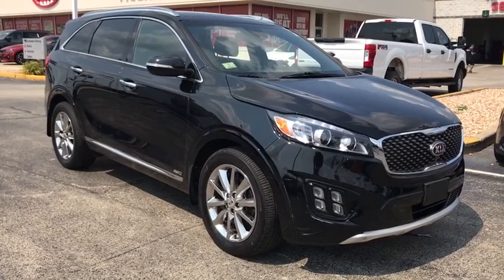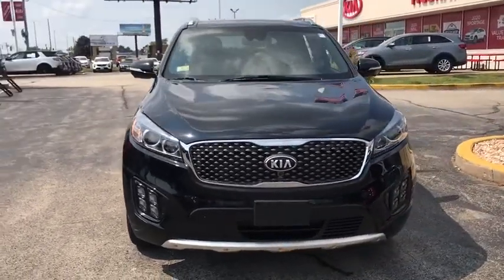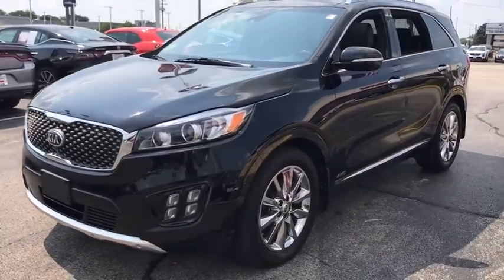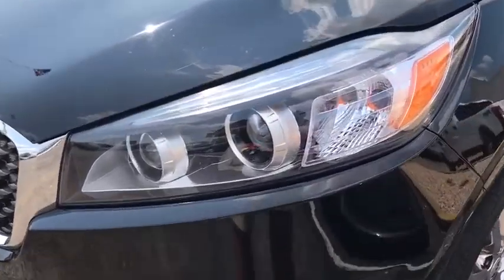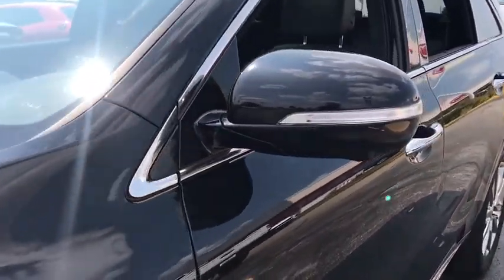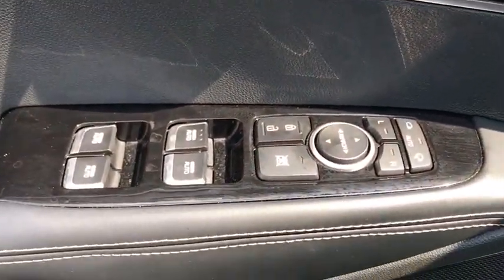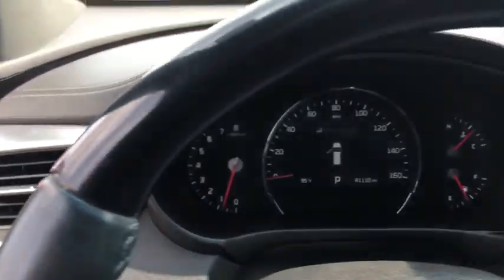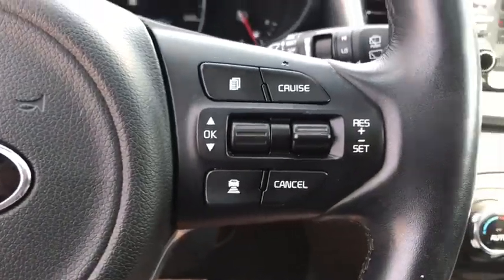2017 Kia Sorento Arlington Heights, Buffalo Grove, Des Plaines, Skokie, Glenview, IL P01844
Ebony Black Used 2017 Kia Sorento available in Arlington Heights, Illinois at McGrath Arlington Kia. Servicing the Buffalo Grove, Des Plaines, Skokie, Glenview, IL area

1400 E. Dundee rd

Kia 2017 Sorento SXL AWD, **NAVIGATION!**, **PANORAMIC MOONROOF!**,**3RD ROW SEATING!**, **AWD!**, **CERTIFIED BY CARFAX- NO ACCIDENTS AND ONE OWNER!**, **HEATED AND COOLED LEATHER SEATS**, **HEATED STEERING WHEEL**, **KEYLESS ENTRY**, **KIA CPO READY UNIT**, **LOW MILES**, **MEMORY SEATS**,  **POWER LIFT GATE**, **POWER SEATS**, **REAR VIEW BACK-UP CAMERA!**. CARFAX One-Owner.brMcGrath Arlington Kia is a full service Dealership. We proudly offer the highest quality New and Pre owned cars with the best value and this one is no exception.